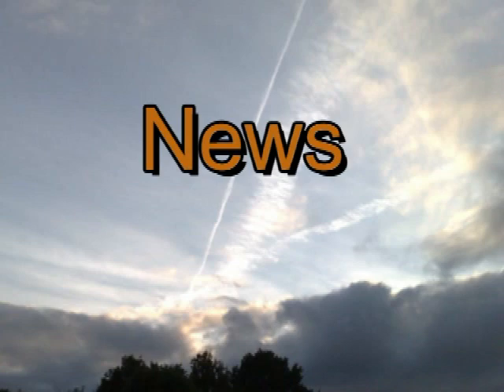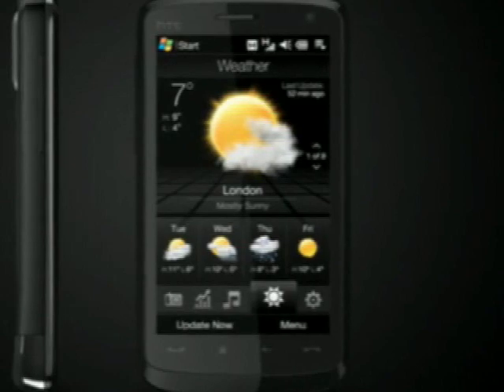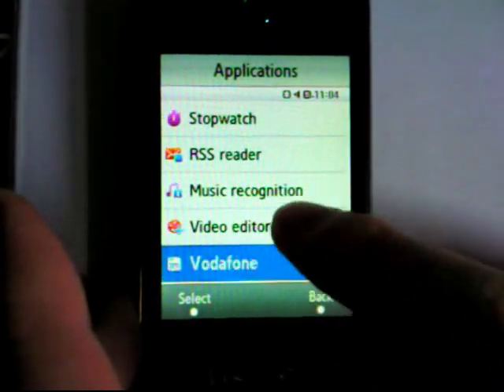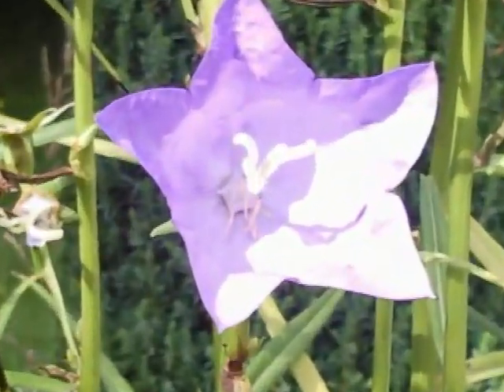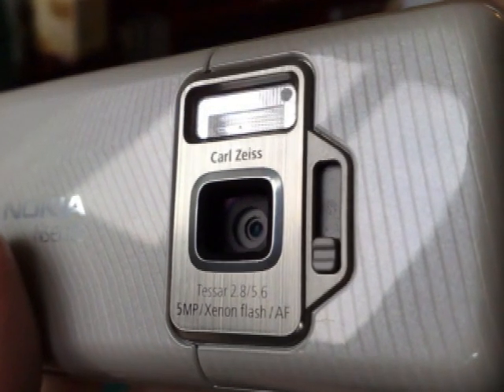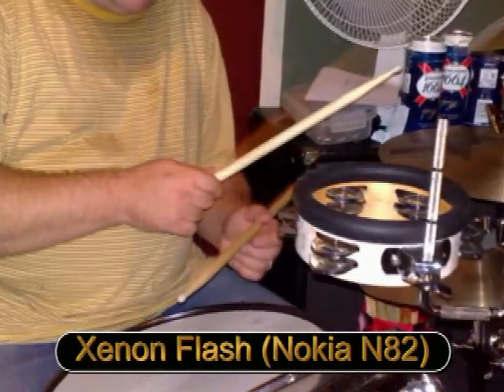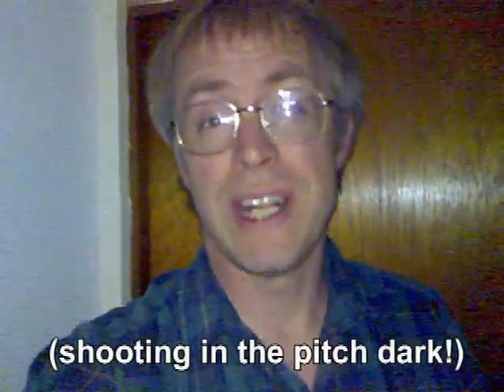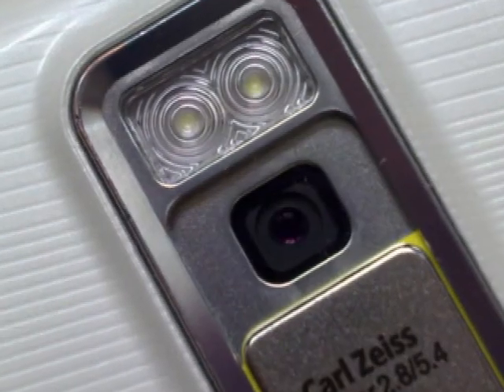The Phones Show 65 (Samsung Tocco, Xenon, Nokia N79)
Reviews of the Samsung Tocco and Nokia N79, plus musings on Xenon flash.